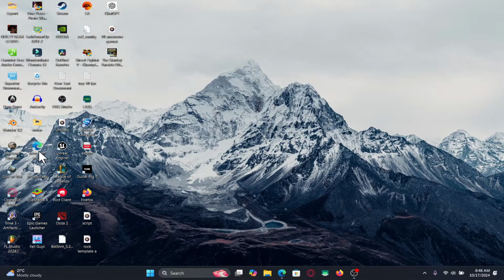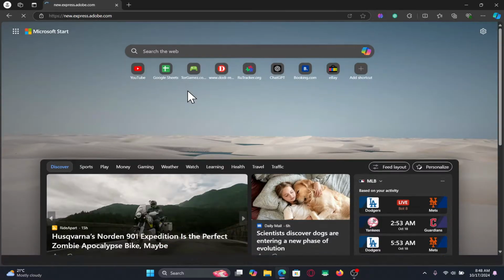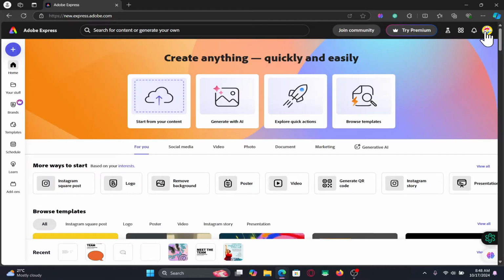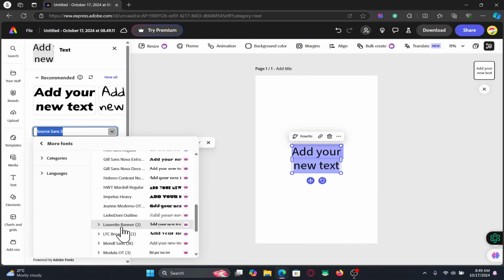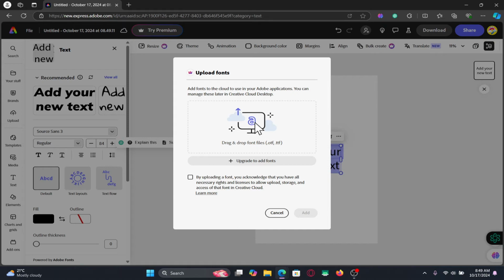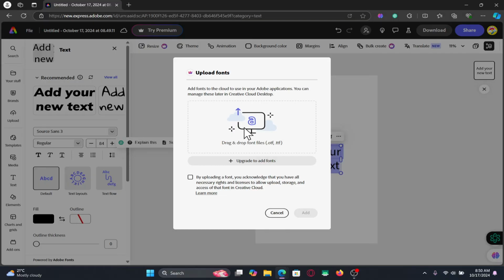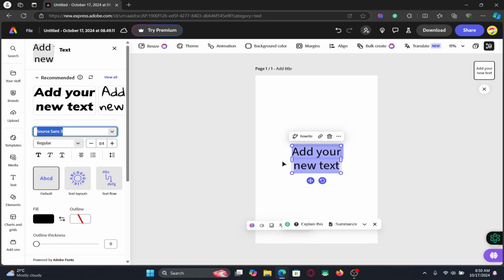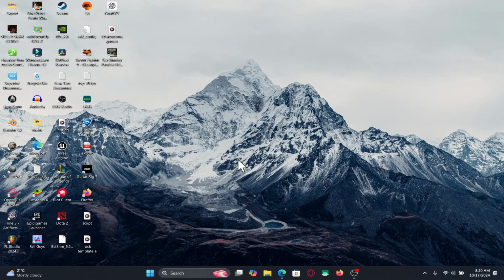How to Add Fonts on Adobe Express Account? Insert Fonts on Adobe Express on PC 2024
Looking to customize your designs with new fonts in Adobe Express? In this video, I’ll walk you through the process of adding custom fonts to your Adobe Express account, allowing you to create more personalized and professional designs with ease!